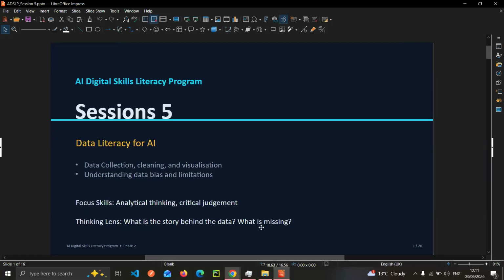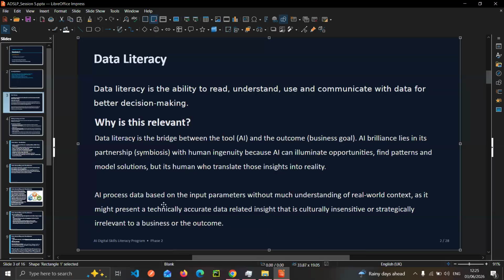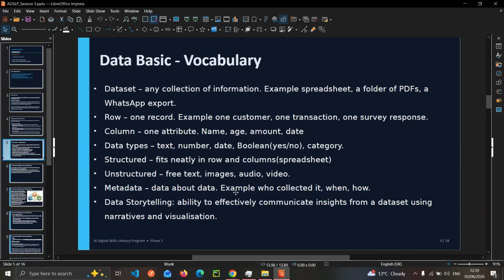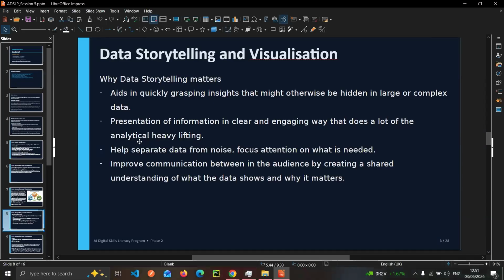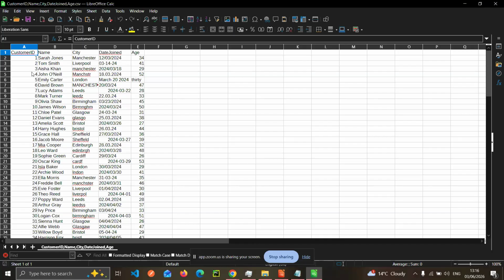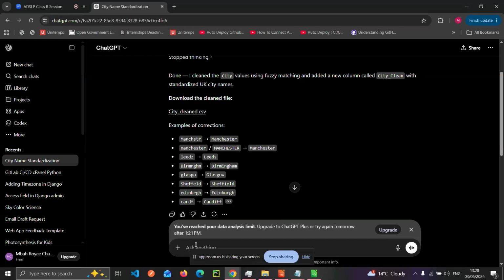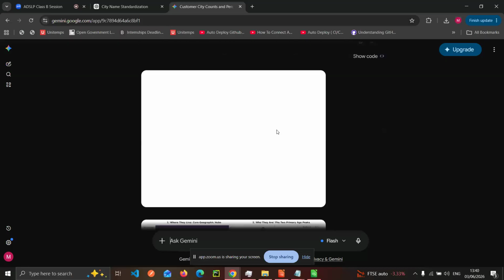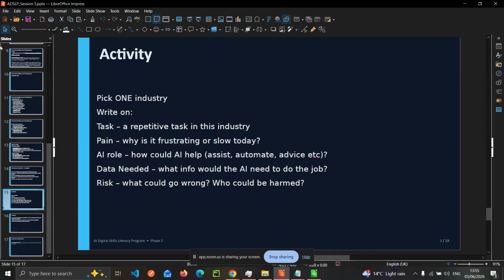ADSLP Class B. ..